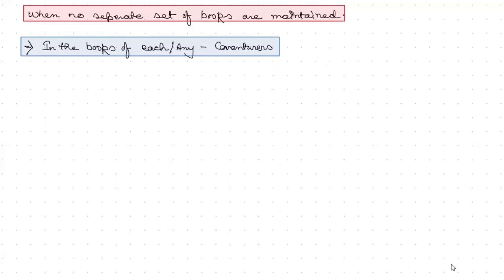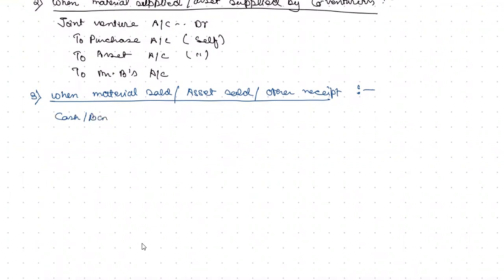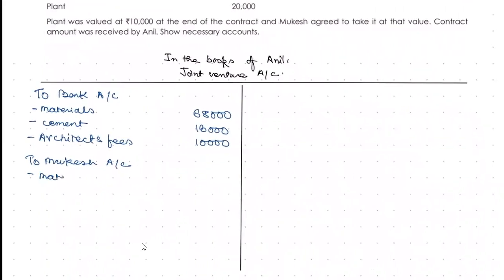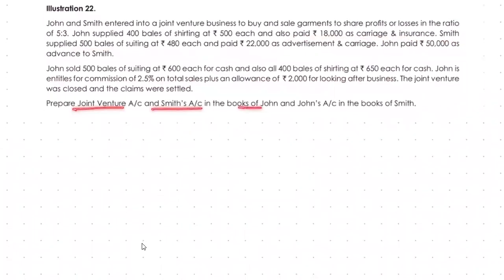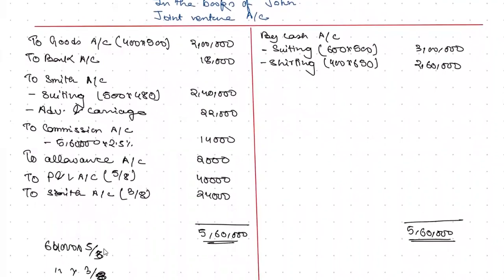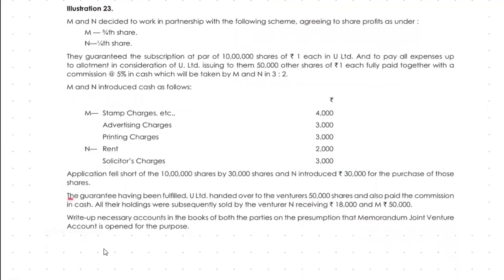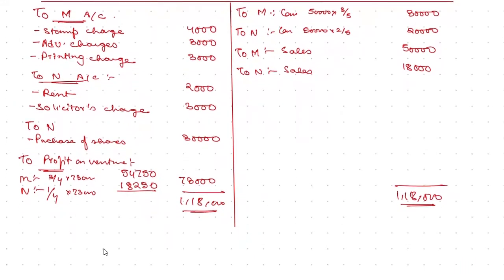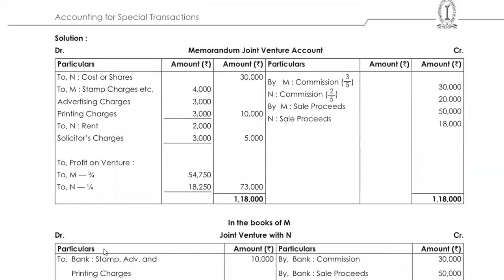FA Session (Joint venture-2) For CMA Inter June 23 Exams